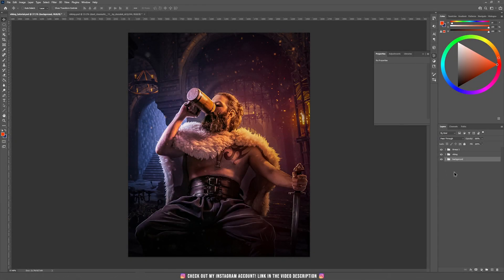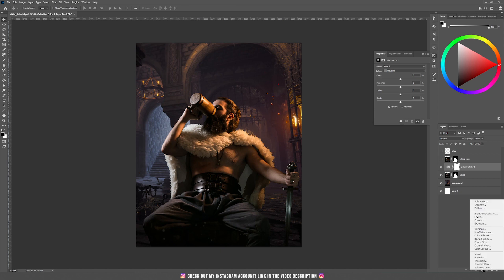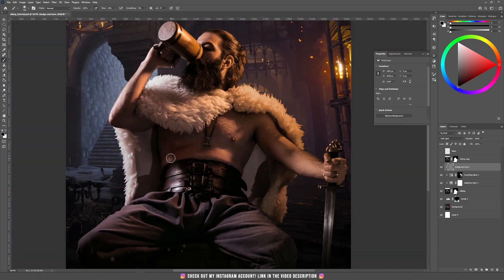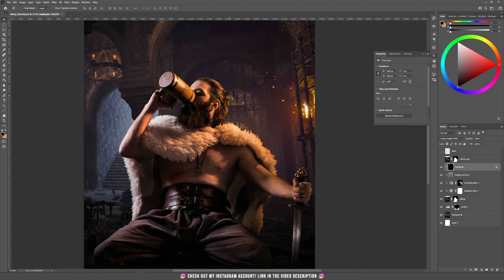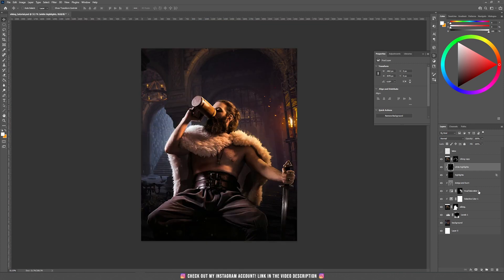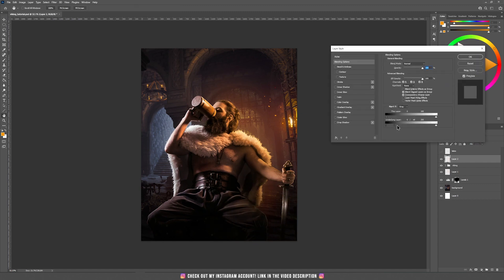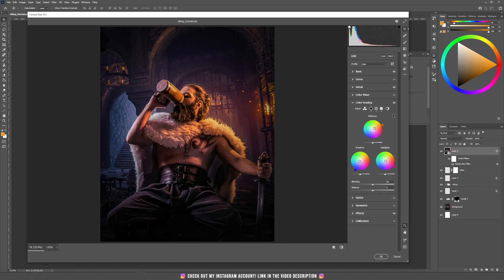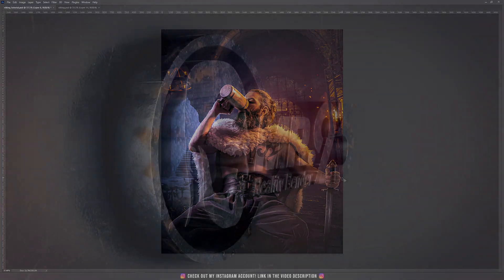Viking Poster - Photoshop Manipulation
Today I am going to teach you to create this Viking Photo Manipulation  - Photoshop Tutorial

00:00 Intro
00:20 Viking
01:33 Background
05:07 Fur and hair
06:47 Highlights and shadows
09:49 Tattoo
10:53 Final details